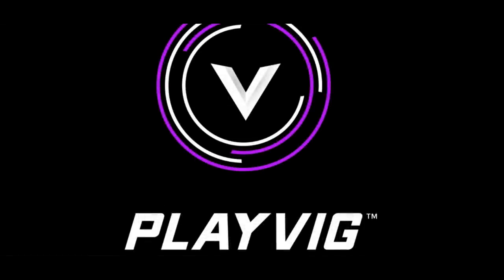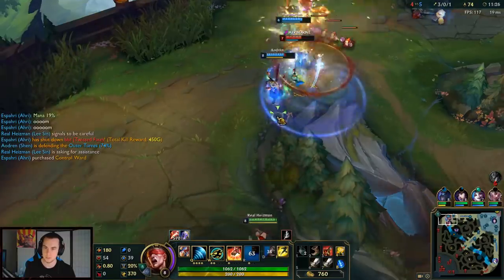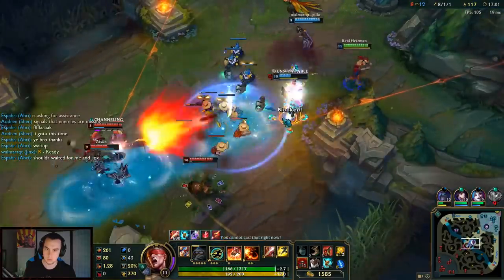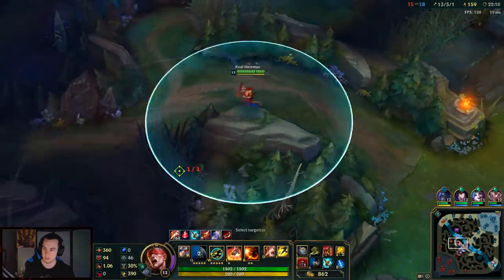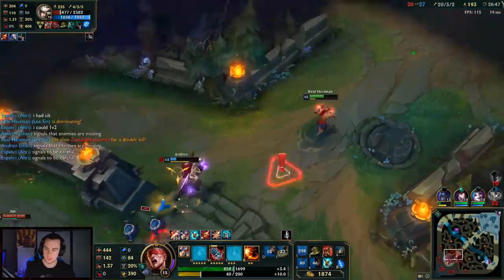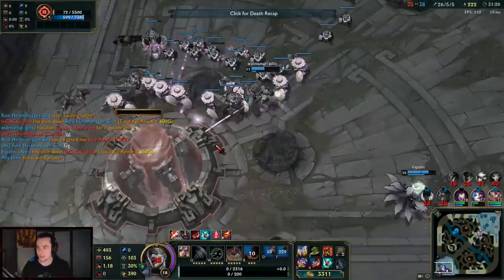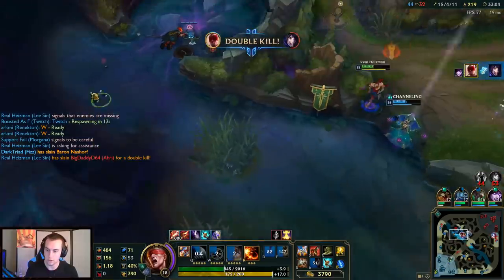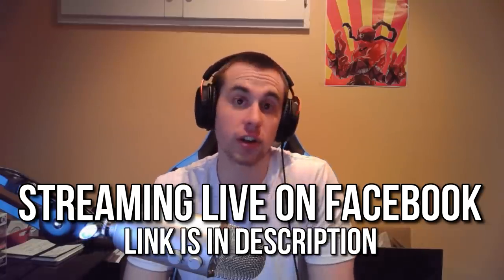THE KOREAN ONE SHOT LEE SIN BUILD IS LEGENDARY! (Q+Q+AUTO = KILL) - League of Legends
This KOREAN ONE SHOT Lee Sin build is absolutely busted!
✔TRY PLAYVIG TODAY AND EARN MONEY AND RP FOR GAMING!

I think the stormrazor into duskblade build might be the new meta on Lee!  Lee Sin jungle Gameplay for Season 8 League of Legends.

✔Music for this video:
►Song 1: Ivan B - Sleeping Pills
►Song 2: Sik World - Watch Out (Remix)
►Song 3: J-Wright - Make It (feat. Mickey Shiloh)